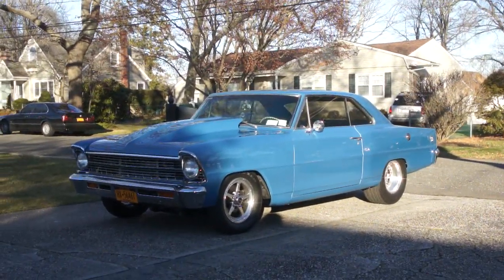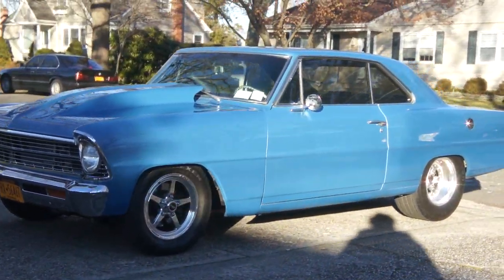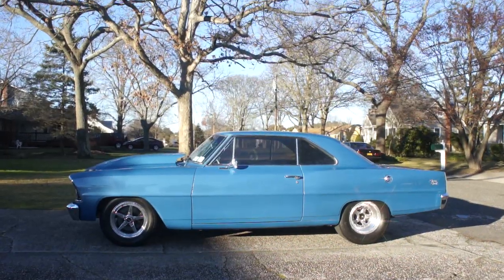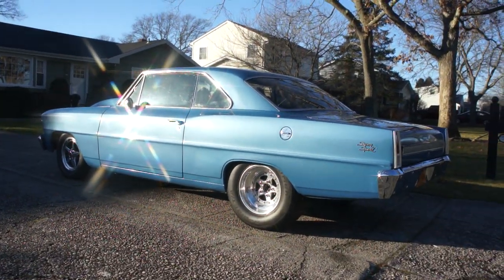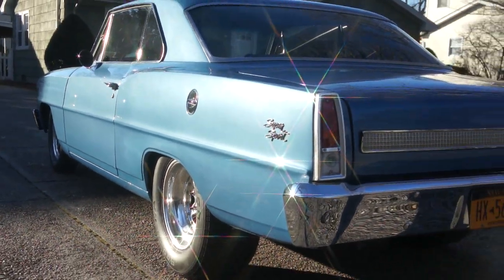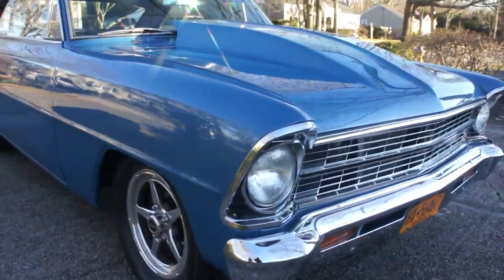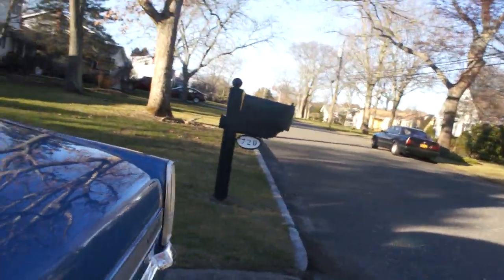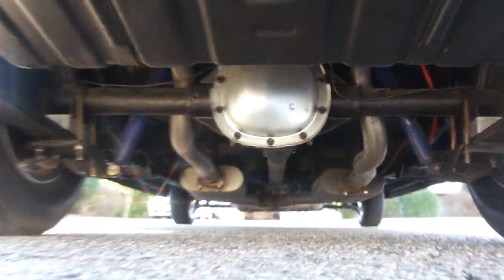1967 Chevy Nova II For Sale~327~4 Speed Rock Crusher~Mini Tub~ Rack-in-Pinion~Coil Overs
1967 Chevy Nova II For Sale
~Marina Blue w/ Pearl
~327 w/ Fulie Heads
~4 BBL Holly
~Malory Distrubutor
~4 Speed Rock Crusher
~Mini Tub w/ S10 Rear
~Rack-in-Pinion with Coil Overs
~Stainless Tilt Column
~Aluma Star Wheels
~Flowmasters
~Tinted Glass
~Heat, Lights & Radio Work
~Very Healthy, Runs & Drives Excellent, Very Fast!